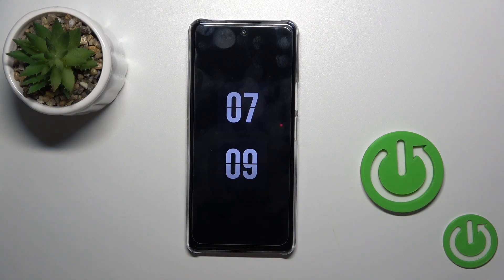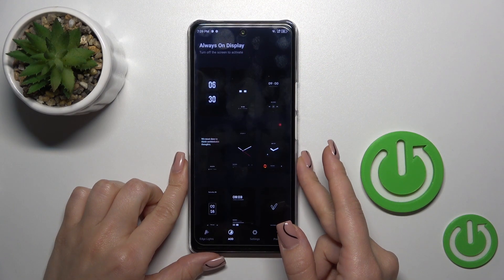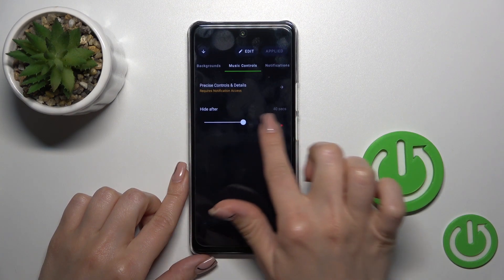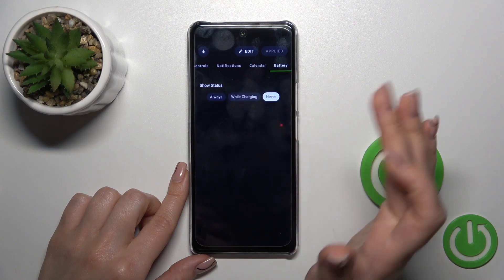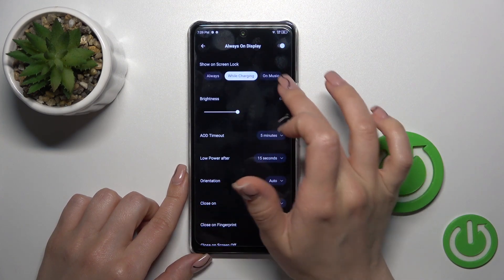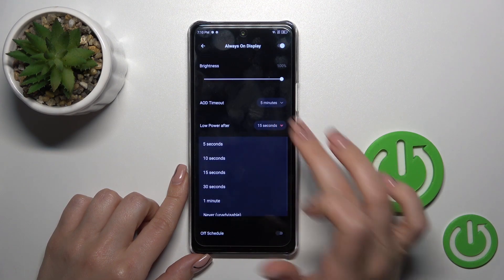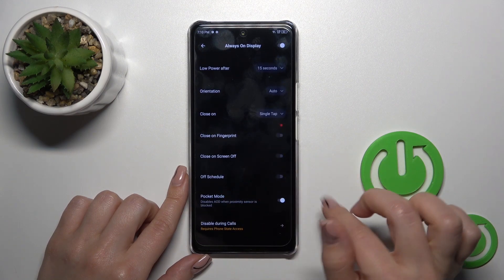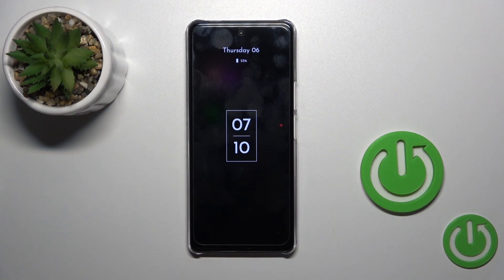How to Customize AOD on Infinix Note 30 5G? Manage Always On Display Feature in Few Taps!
Find out our new production! Dive into the world of customization with AODMuviz Edge App on the Infinix Note 30 5G. This video demonstrates how to personalize the Always-On Display with stunning visualizations and create a unique user experience tailored to your preferences. Your comments mean a lot to us and keep us motivated to produce more content.

How to personalize AODMuviz Edge App on Infinix Note 30 5G?
How to customize AODMuviz Edge App in Infinix Note 30 5G smartphone?
How to change AODMuviz Edge App settings on Infinix Note 30 5G phone?